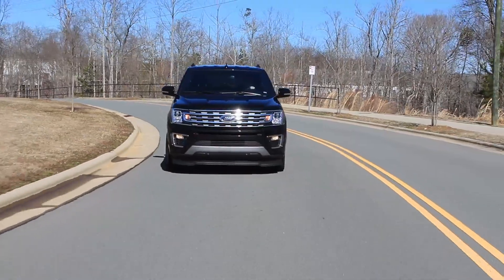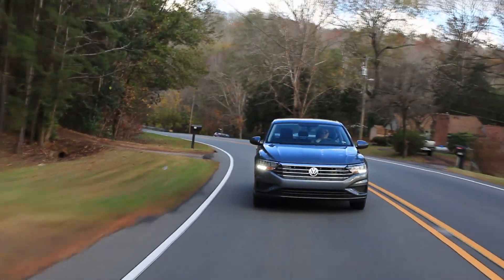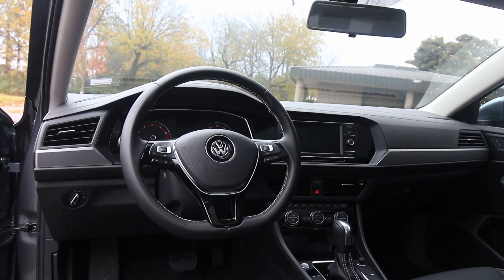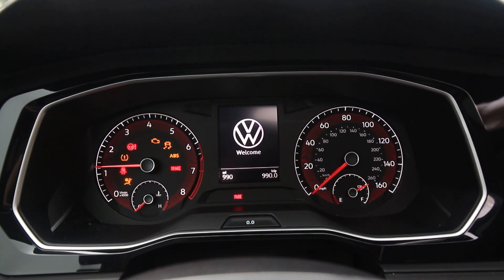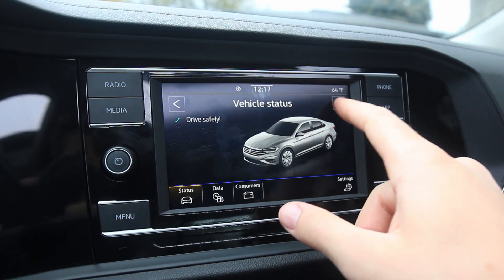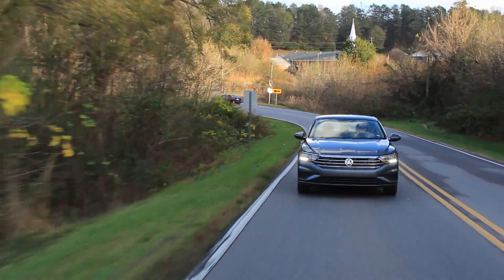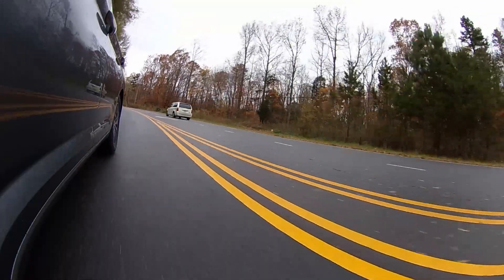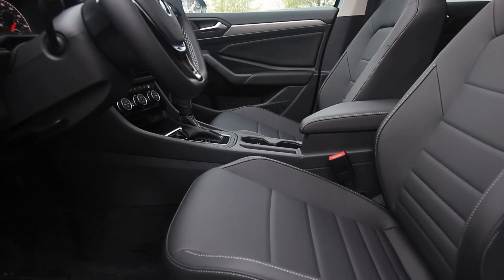The Best New Car I've Been In! | 2020 VW Jetta SE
2020 VW Jetta is a spark of bright light in the increasing dominance of SUVs. When we say "a daily driver car" we mean a small compact car like a Toyota Corolla, Honda Civic or a Nissan Sentra and the reason for that is their low price, small fuel consumption and simplicity these are the cars that can run for many miles and be just fine. Now you can add to this list the 2020 VW Jetta which not only competes well with the mainstream sellers but it even beats them in many areas. What Jetta brings to the table is the premium feel and quality that in the previous generation was pricier. You get a matured settled car with space and refined comfort, while still being engaged in the driving process. It is one of the few cars that made me feel like I am treated fair, I know it sounds kind of pointless but this is the car I would buy and and not regret that I did so in the future.

Time Codes
0:00 Intro
0:55 Overview
1:22 Exterior and interior design
2:28 Functionality and infotainment
3:10 Engine and transmission performance
4:20 Suspension and handling
4:56 Final conclusion